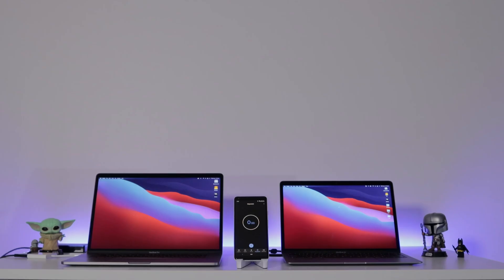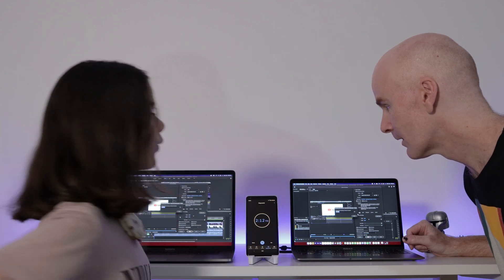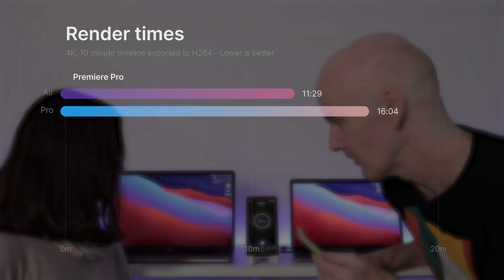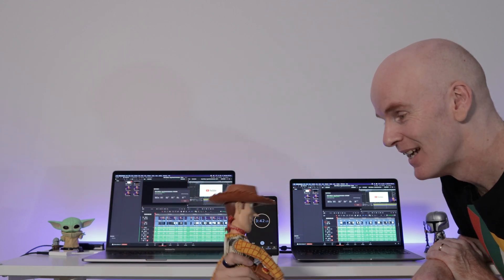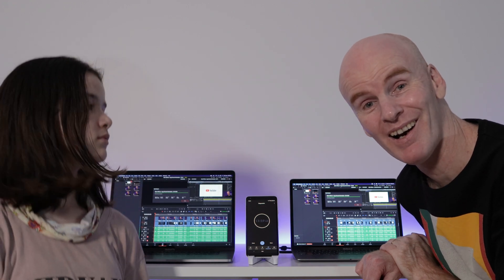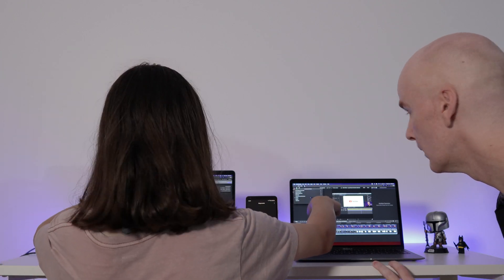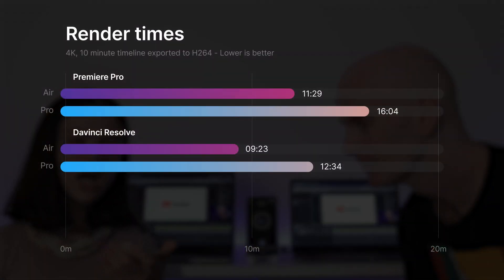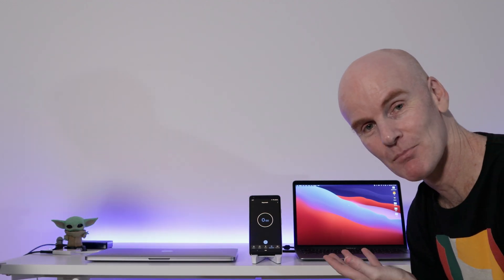13" M1 Macbook Air vs 15" 2018 Macbook Pro: 4K Youtube Video Render Face-off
In this video my daughter and I did some 10-minute timeline, 4K video renders out of Adobe Premiere, Davinci Resolve, and Final Cut Pro in the new 13" M1 MacBook Air vs my 2-year-old 15" MacBook Pro. Which was faster? Stick around to find out.

We had fun and you'll see a different side of me in this one as I joke and play around with my daughter while we run each test 🙂.

Oh, and HAPPY NEW YEAR EVERYONE!

// Chapters
0:00 - Intro
1:27 - Premiere Pro test
4:33 - Premiere Pro results
5:05 - Davinci Resolve test
9:25 - Davinci Resolve results
11:06 - Final Cut Pro test
14:32 - Final Cut Pro results
15:36 - Outro

*This video is a re-upload, there was a high pitched noise in the audio that had to be filtered out.